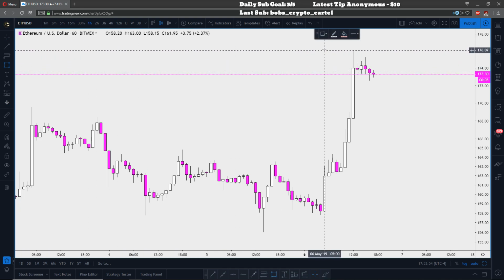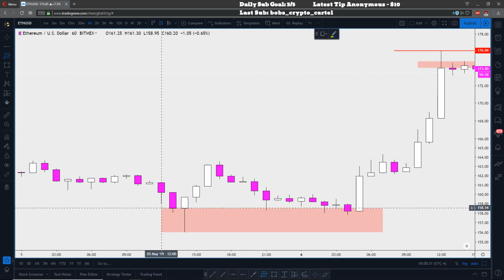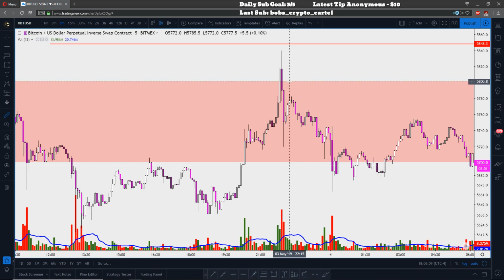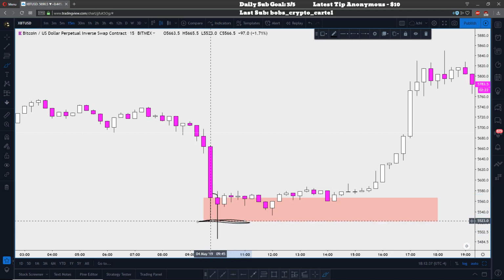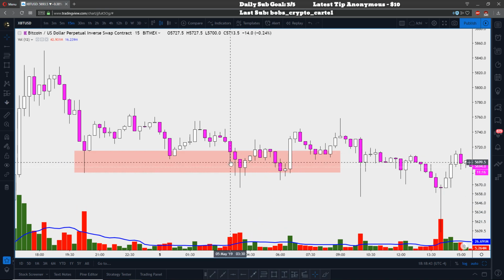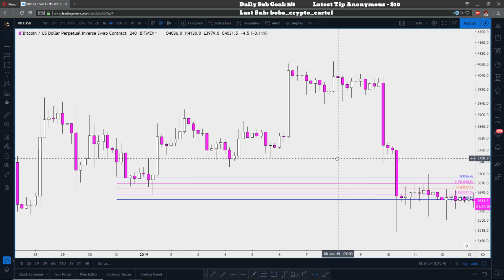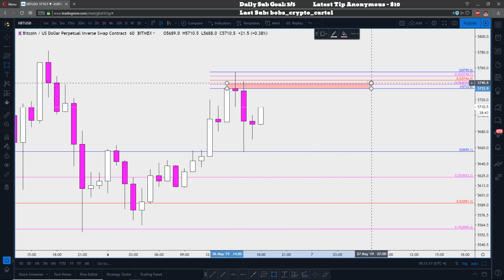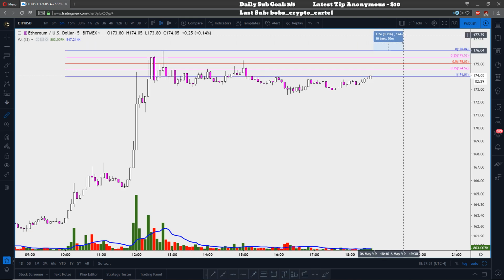How to Trade Pivots. Reversal Trading Made Easy. Stocks, Crypto, Forex, Futures.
Reversal trading made easy. In this video I go over my personal reversal trading strategy using what I call pivot points. These pivots are not the typical pivots you would think of when hearing about trading pivots, these pivots are based on areas of extension using wicks. These areas show where buyers or sellers are becoming weak after an impulse move. Hope you enjoy, if you have any questions feel free to post them in the comments.

I stream on Twitch every single day. Check me out @